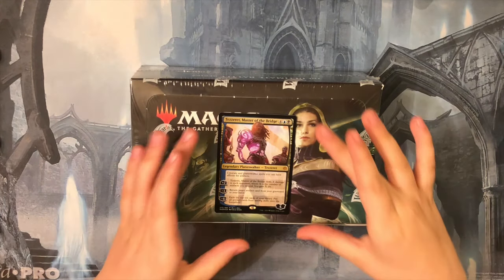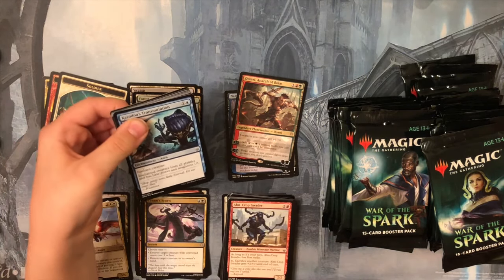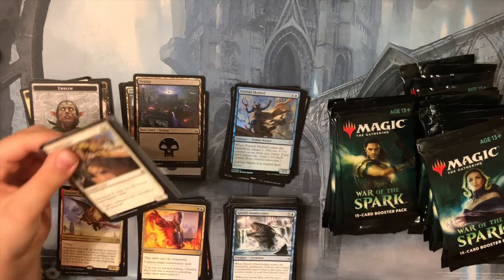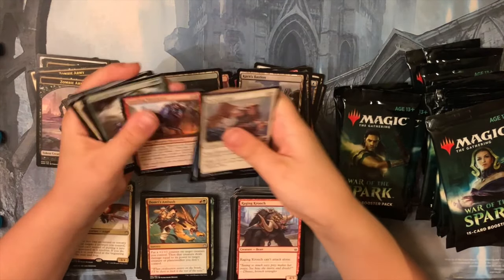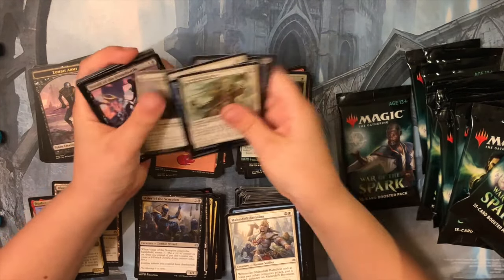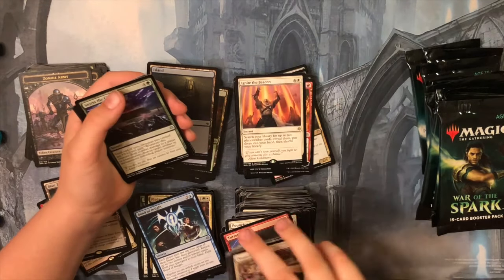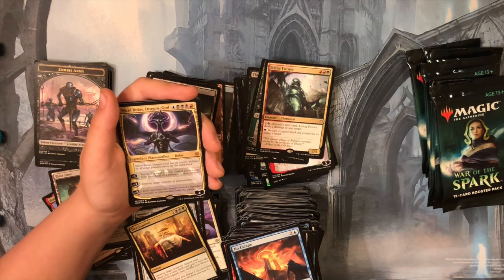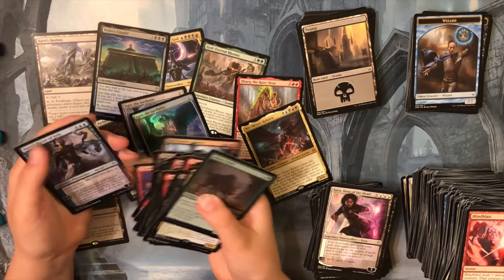Can We Get The Twins?!?! WAR booster box opening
Join peazful on his quest to find the twin elder dragons, ugin and bolas. Will he pull them? What else will he get? Watch the whole thing to find out.